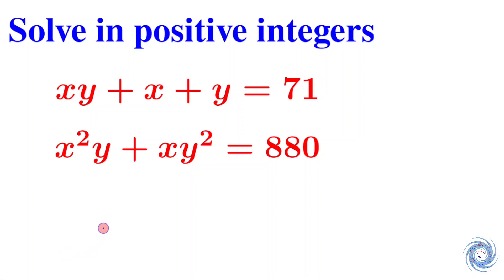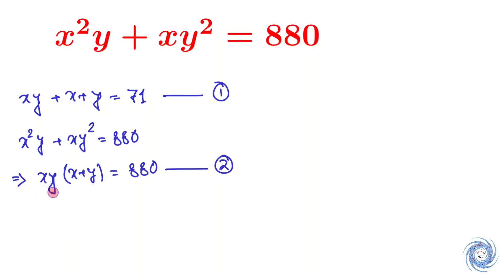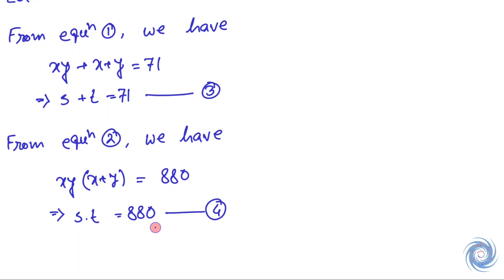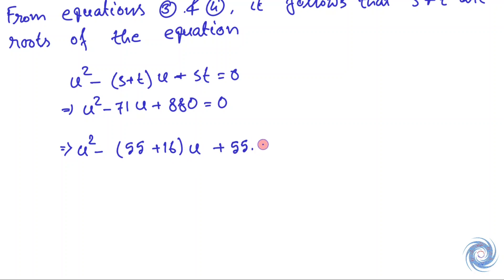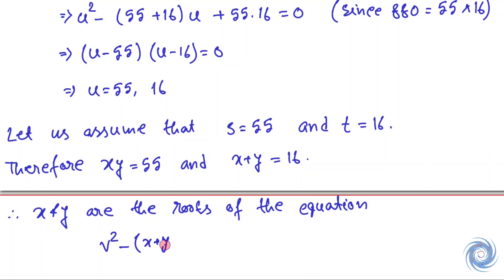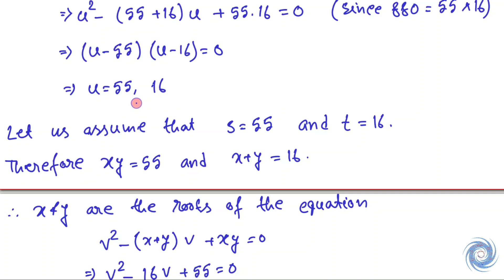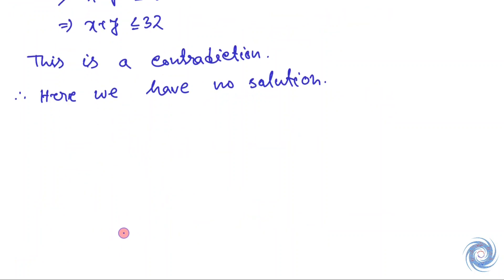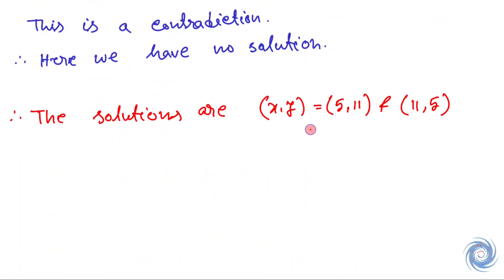Solve in positive integers || Algebra || Number Theory